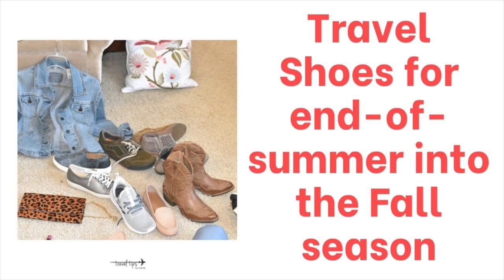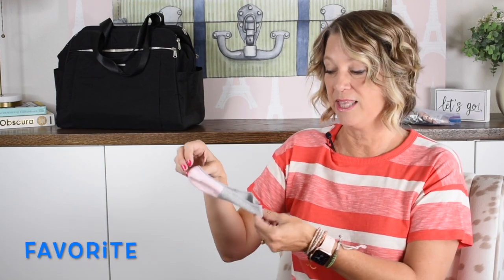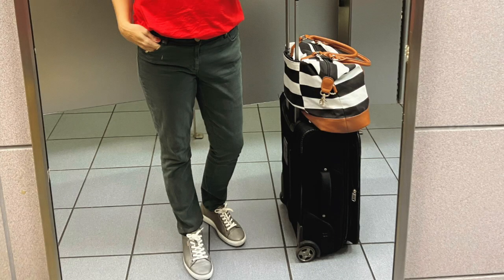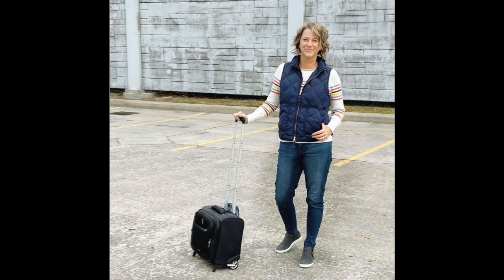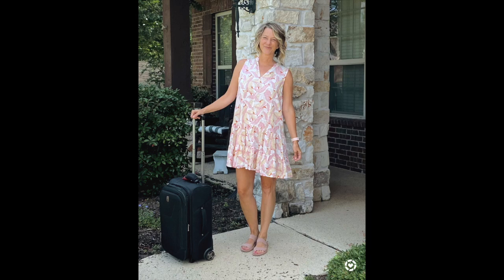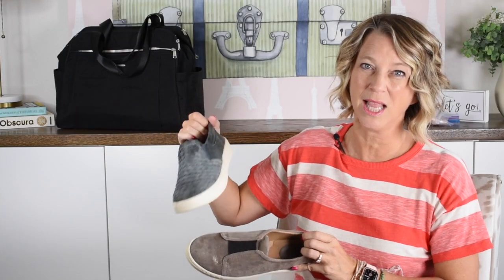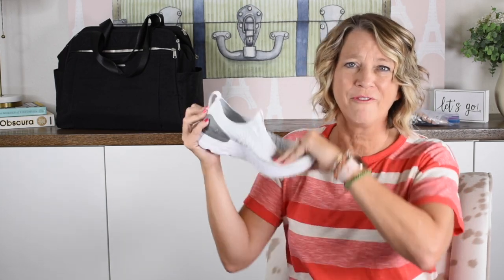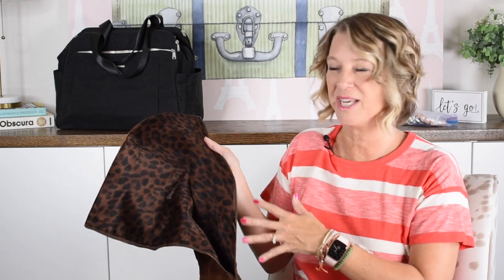Travel Shoes (End of Summer and Into Fall)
I will talk about travel shoes for the end of the summer going into the fall season. For autumn I like to use shoes that are short because when you travel, it helps save space. You can make more space in your carry-on bags. Some of these shoes can be worn on your vacation, during the Fall season with cooler temperatures, and in the end of summer.

Makeup:
Foundation, blush, eyeliner: Mary Kay

Chapters
00:00 Travel shoes
00:45 Boots for Fall season
00:57 No-show sock
02:00 Shoes for weather
04:08 Flesh tone neutral shoes
05:50 Canvas shoes
06:30 Black shoes
08:00 Shoes for Fall outfits